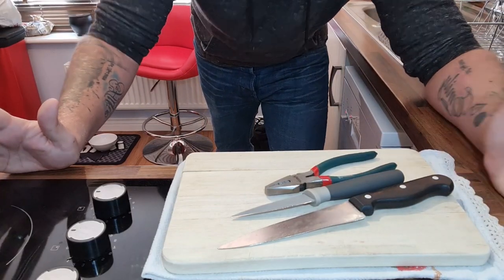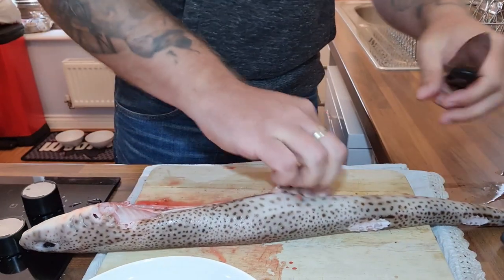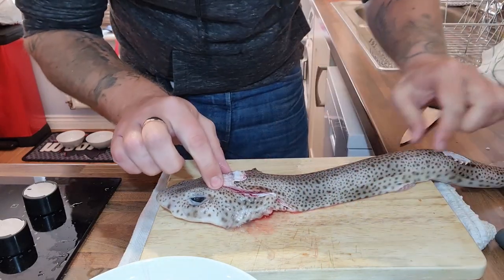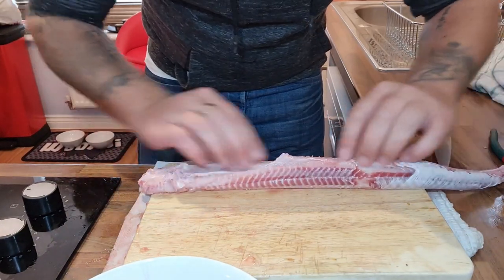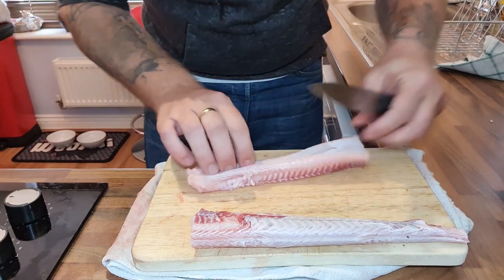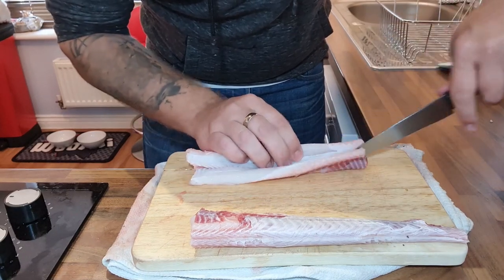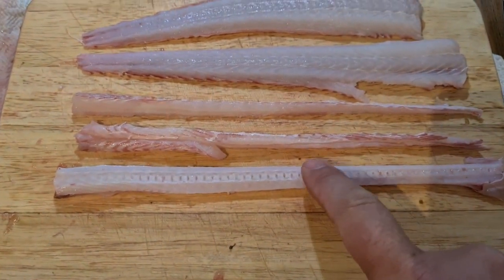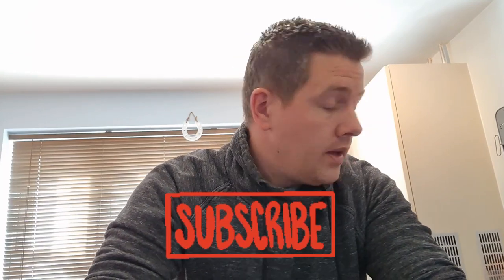How to Prepare Dogfish (lesser spotted catshark)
There are a number of ways how to prepare the dogfish, here is how I prepare this species.